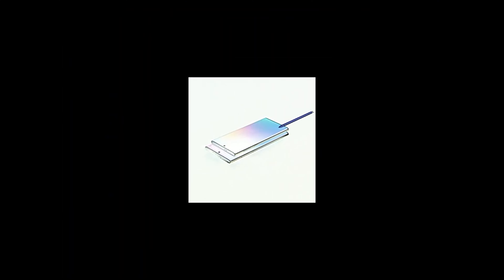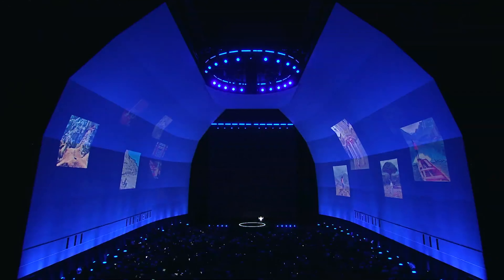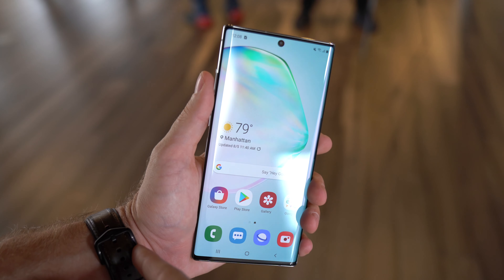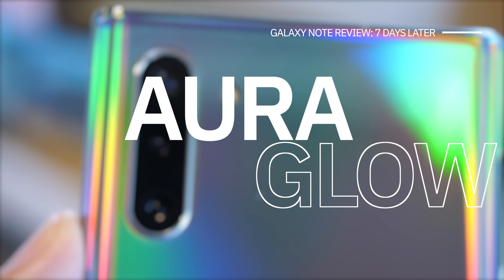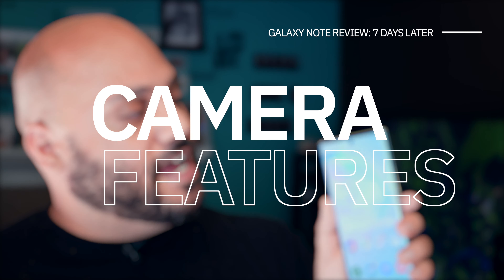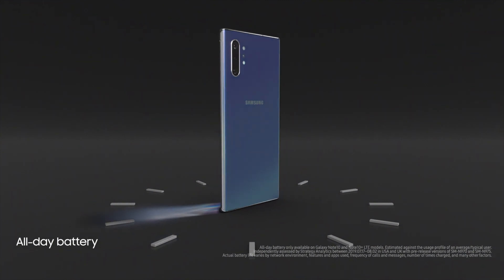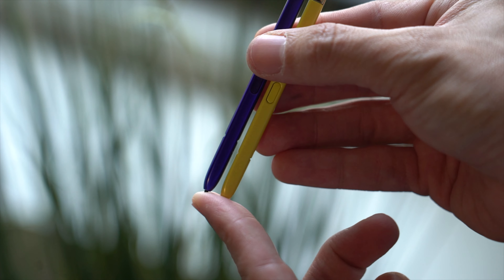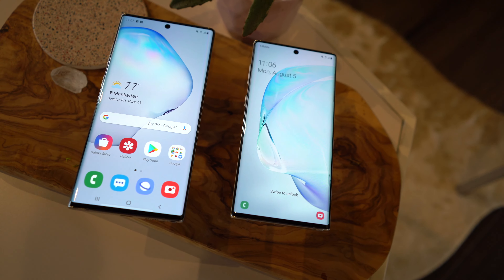Samsung Galaxy Note 10+ Review: 1 Week Later!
Samsung Galaxy Note 10 Plus Review: 1 Week Later!
We've been working on our Samsung Galaxy Note 10 Plus review for just over a week, and I'm here to report back with my thoughts on the latest flagship smartphone from Samsung. From using the new S Pen gestures, to the Samsung Galaxy Note 10 Plus camera features and settings, live focus video, and a lot more. If you want to know how the Note 10 Plus in particular works, or if you're looking for some feedback on what to watch for or some tips and tricks when picking one up for yourself - this is the one to watch!

MUSIC